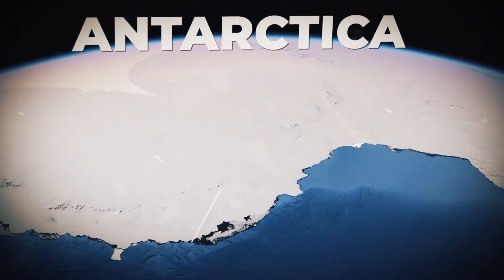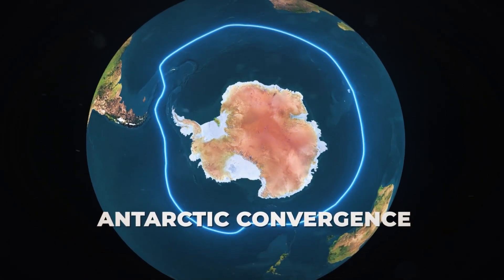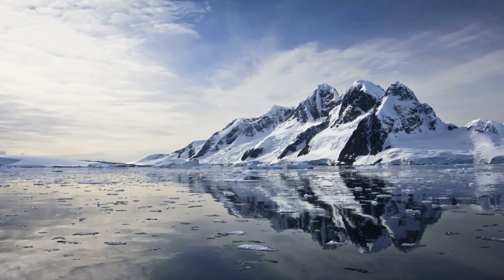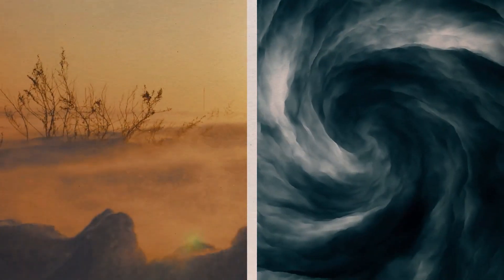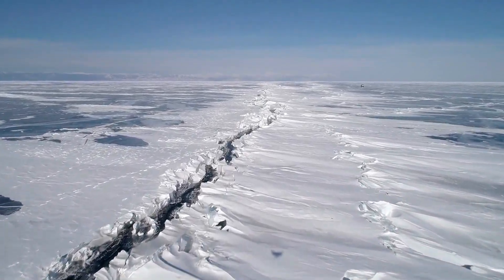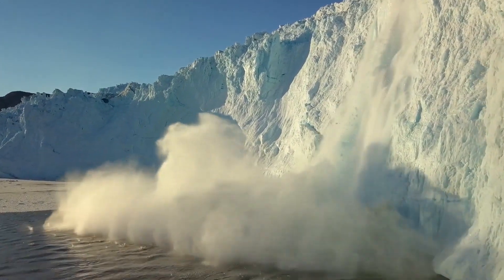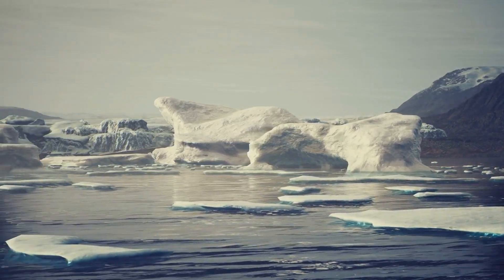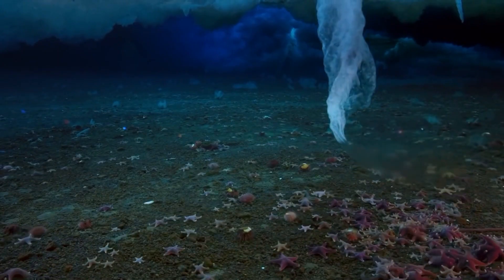Something Terrible Is Happening To Antarctica, and No One Knows Why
Within a decade, the Antarctic ice shelf could crack, raising sea levels by several feet. But what is generating the anomalies that the Antarctic continent is going through? And how will they affect us?